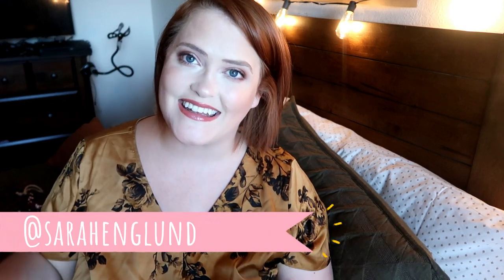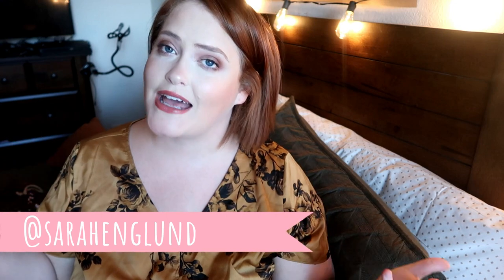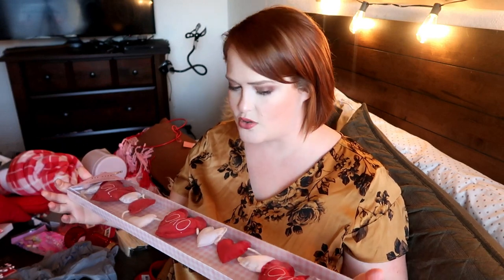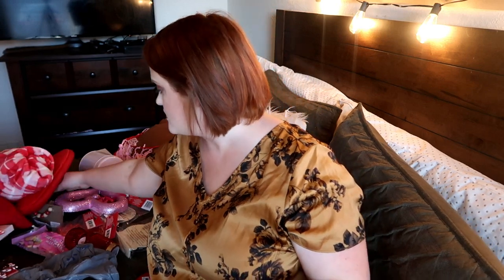HUGE VALENTINE DECOR HAUL 2021 | WALMART, DOLLAR TREE, TARGET, HOBBY LOBBY & MORE!